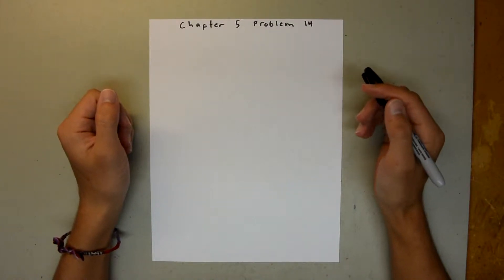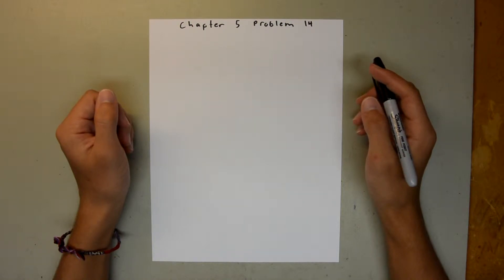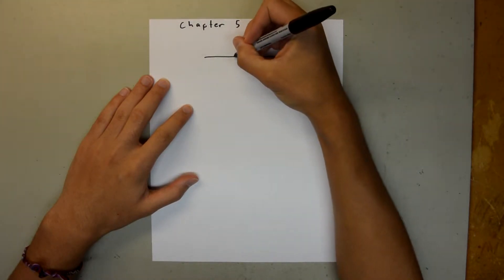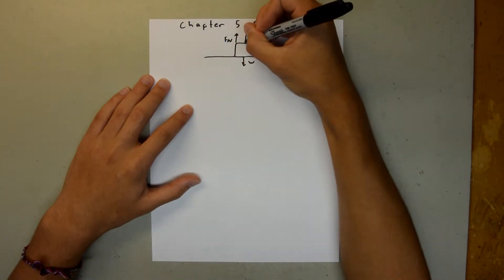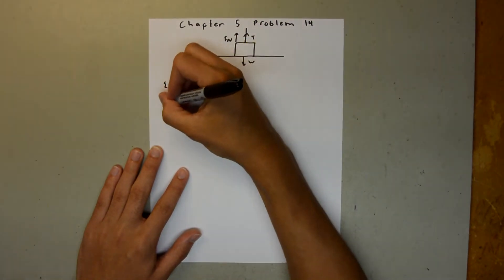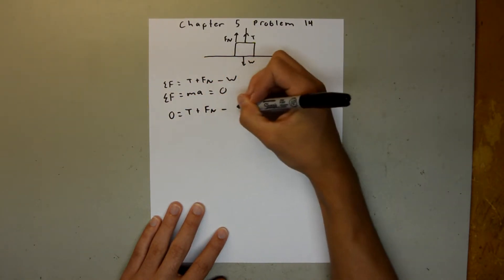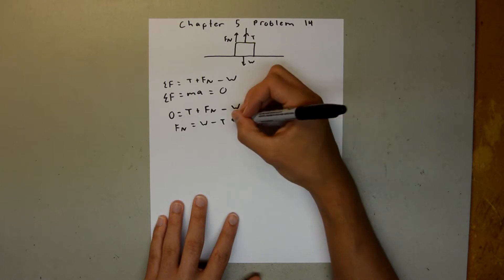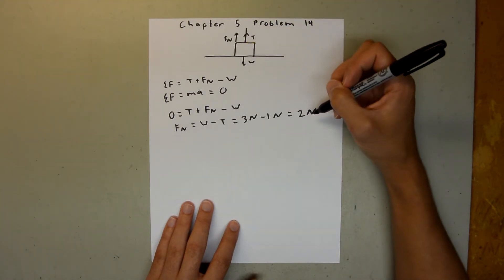Fundamentals of Physics 8th Edition (Walker/Halliday/Resnick), Chapter 5, Problem 14 Solution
This is my solution to problem 14 in chapter 5 (Force and Motion I) of Fundamentals of Physics 8th Edition textbook by Walker, Halliday, and Resnick.